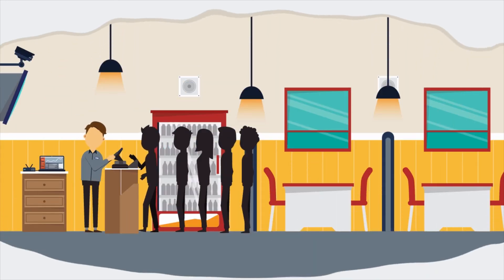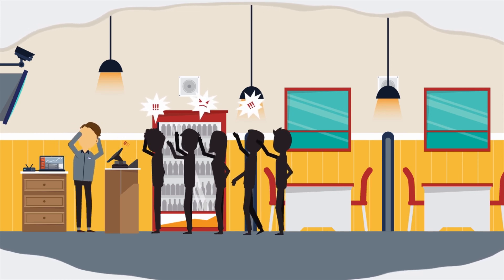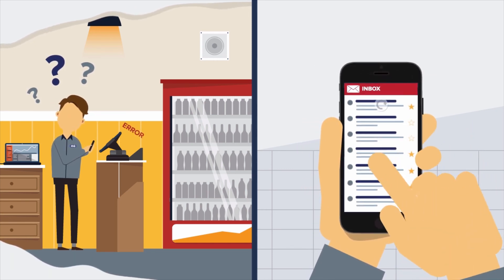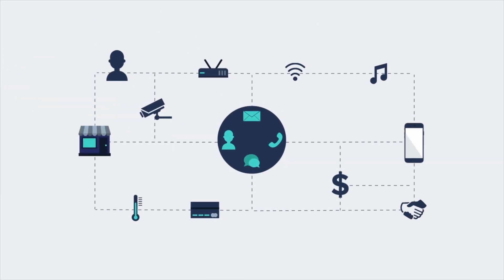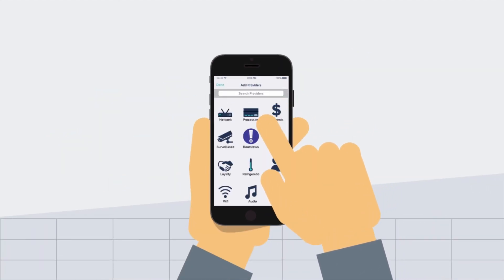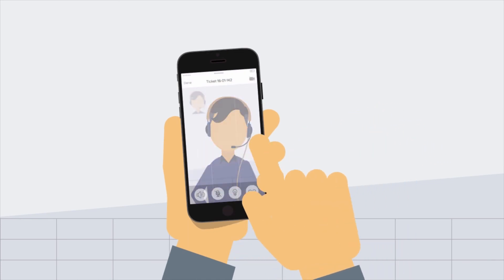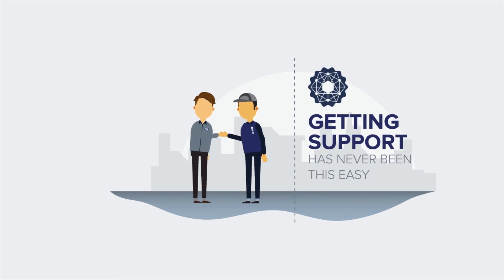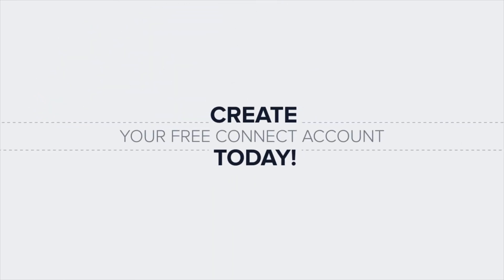Connect - Technology Support for Businesses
Connect is simply the best way to get help with the technology at your business – both remotely and onsite.

Connect organizes all your technology providers in one place so you can quickly and easily chat with them to get the support you need, when you need it.

For an urgent or complex issue, tap one button and show your issue using video so it can be solved immediately, rather than wasting time trying to describe it over the phone.

If your problem can’t be fixed remotely, don’t worry. A local technician will come to you and get your business back on track.